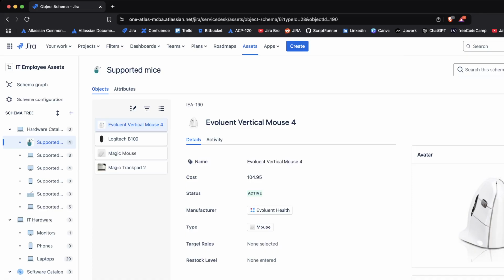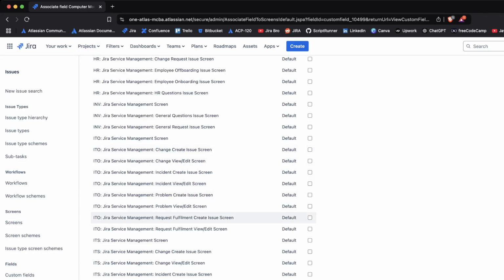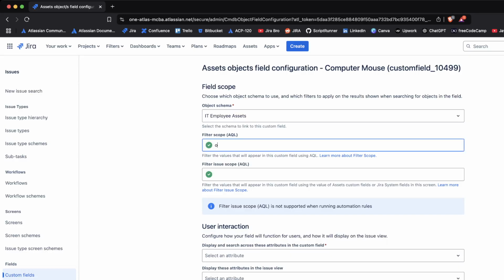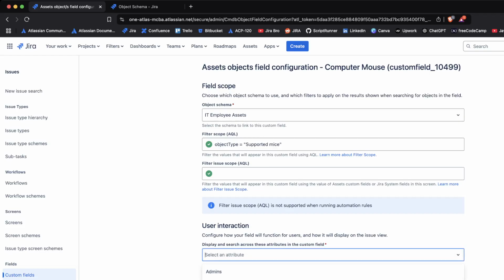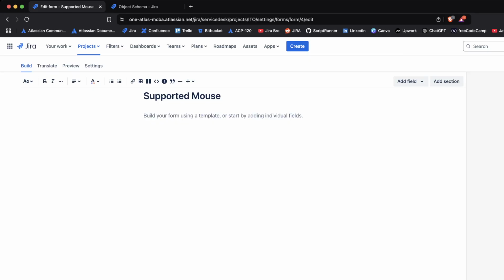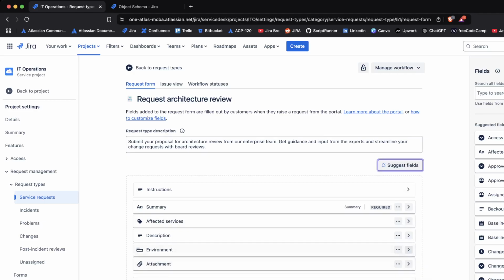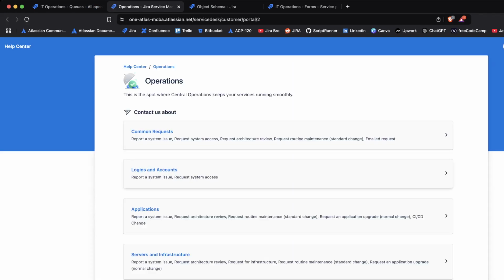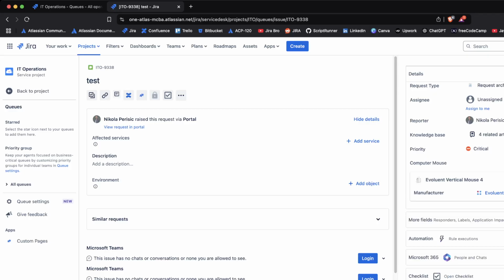Jira Service Management | Asset Object Field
Utilize the asset object field within your forms in order to use assets within your customer portal.